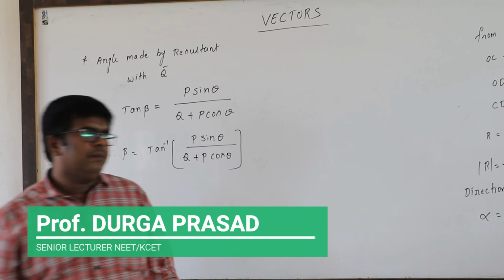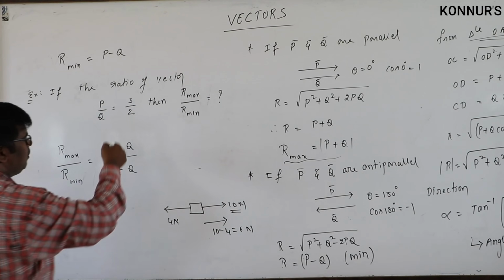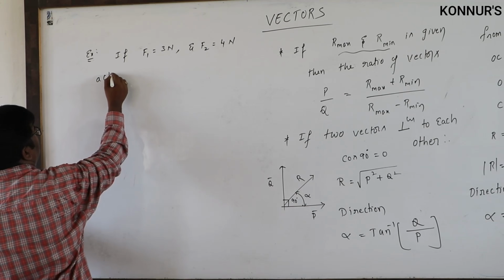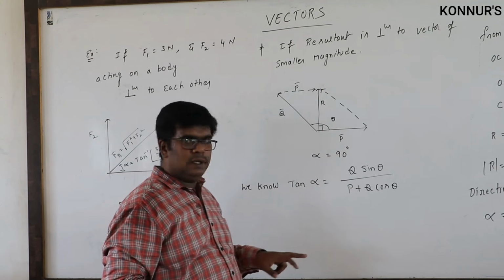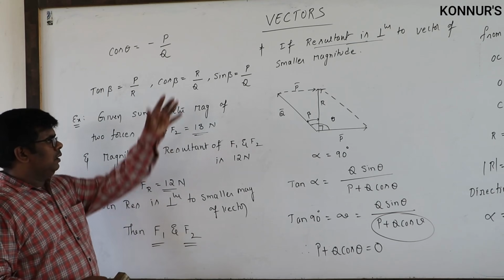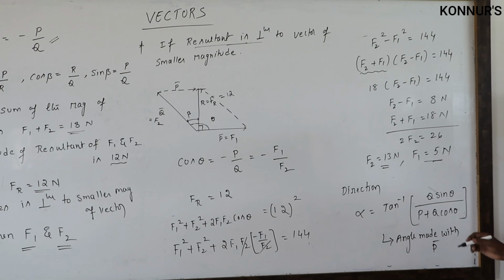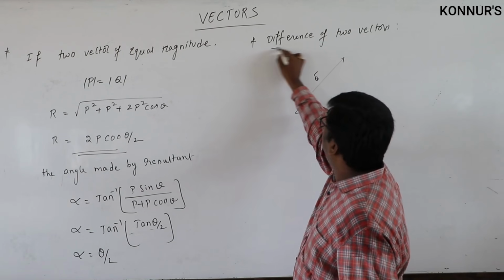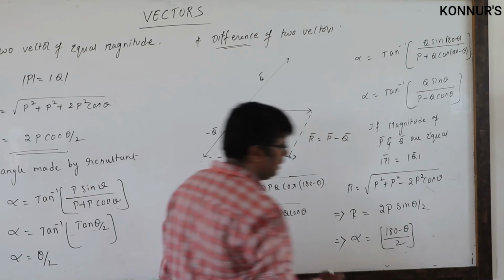Konnur's PU 1 | Physics | Vectors 4